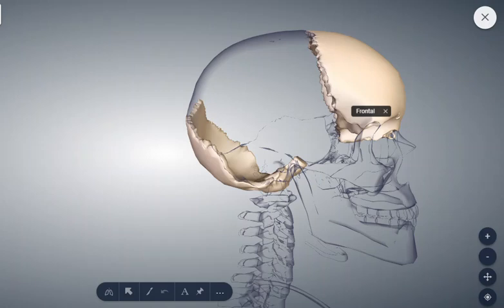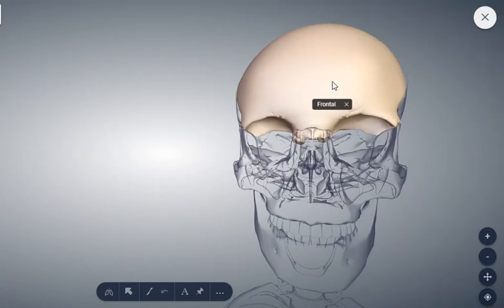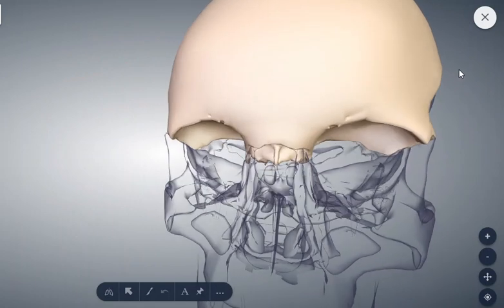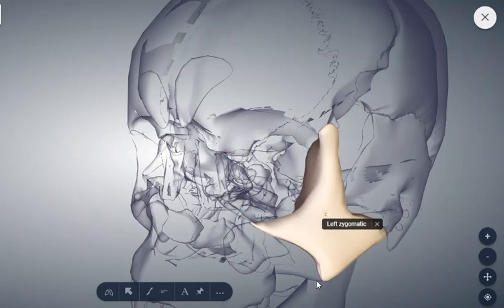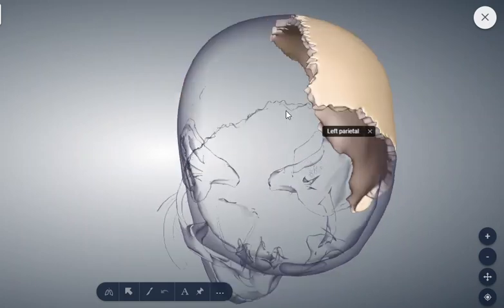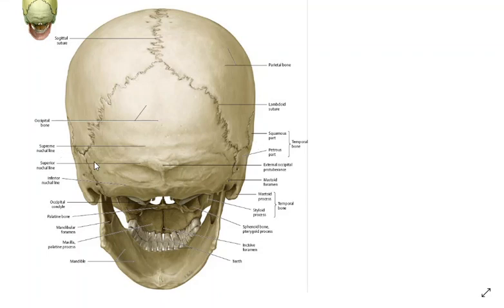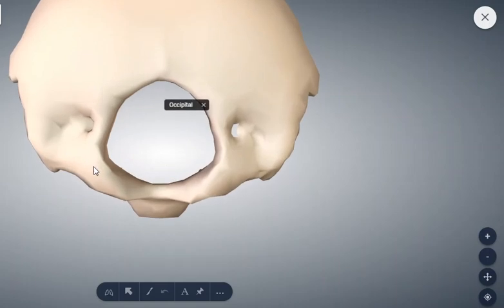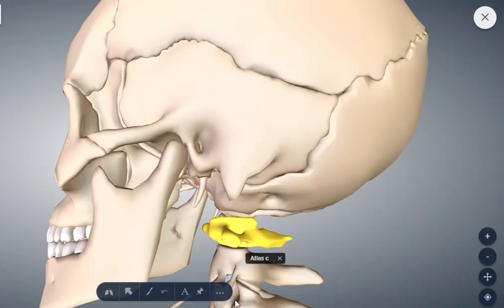Anatomy for Everyone - Frontal & Occipital Bones of the Skull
The frontal and occipital bones are like the superstar bookends of your skull! Up front, you’ve got the frontal bone, making up your forehead, the top of your eye sockets, and part of the roof of your skull. It’s got cool features like the supraorbital foramen (little nerve and blood vessel highways) and the frontal sinuses, which help your voice sound awesome and keep your head lighter. Plus, it’s all about protecting the frontal lobe of your brain while supporting your facial structure.

Now, flip to the back, and you’ll find the occipital bone, hanging out at the base of your skull. It’s got the foramen magnum, a fancy hole where your spinal cord connects to your brain, and occipital condyles that let your head nod like you’re saying, “Yes, that’s fascinating!” There’s even an external occipital protuberance (say that three times fast), where neck muscles attach to keep your head steady and moving.

Together, these bones don’t just keep your brain safe—they’re the ultimate team for structure, protection, and movement. How’s that for skull power? 💀